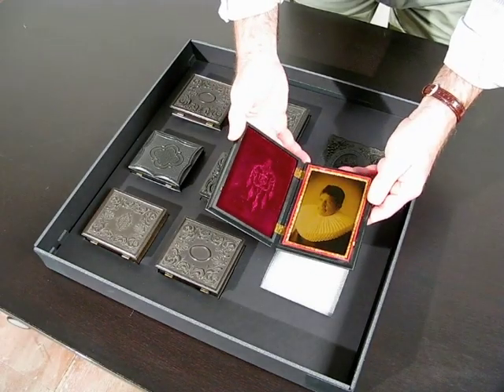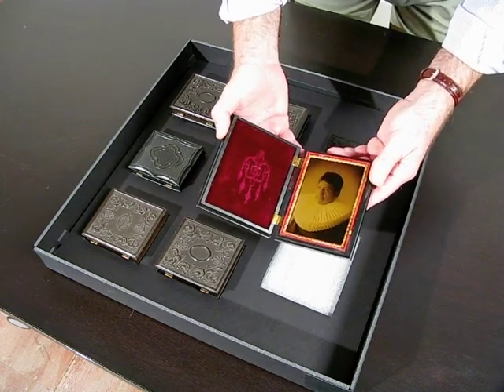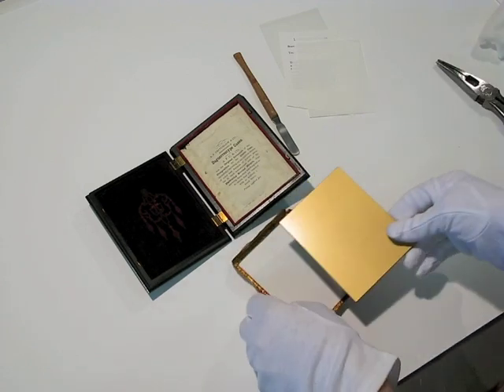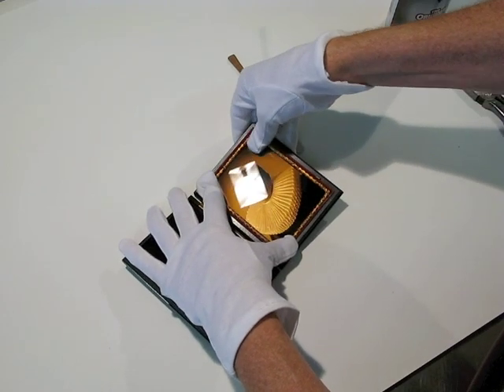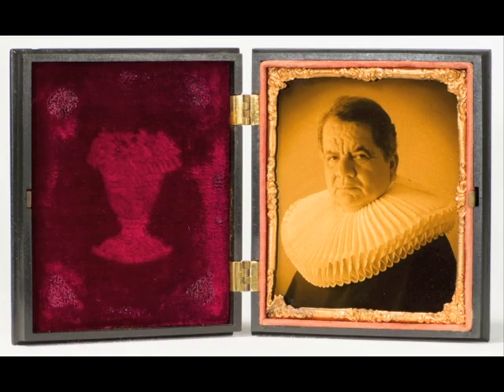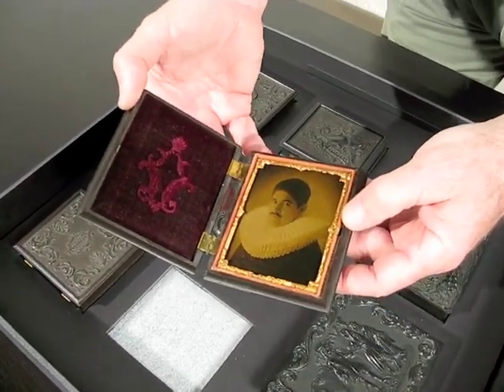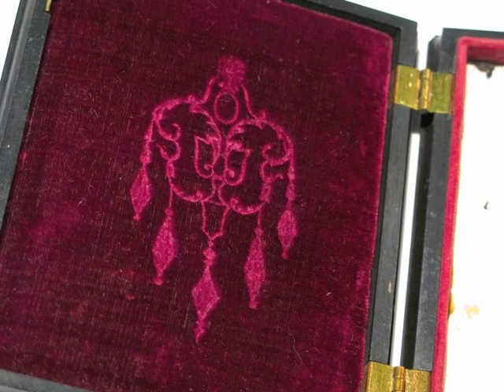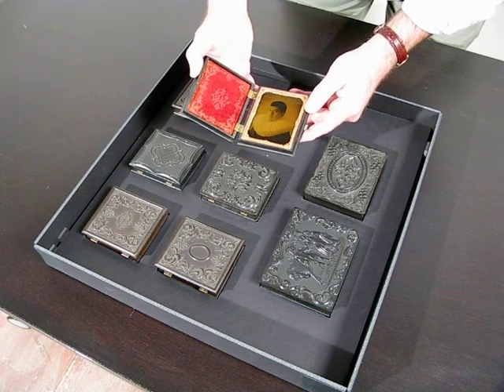Luis Gonzalez Palma: The Bodyguards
“Bodyguards” is an integrated series comprising eight images created by Luis Gonzalez Palma and realized in print form. First and foremost, these photographs are objects of great beauty, which embody a palpable physical presence.